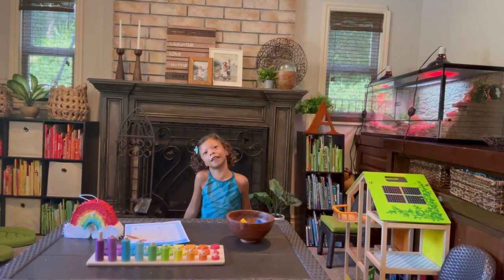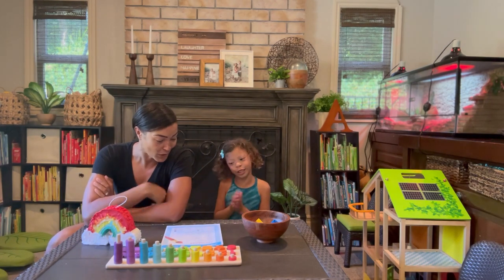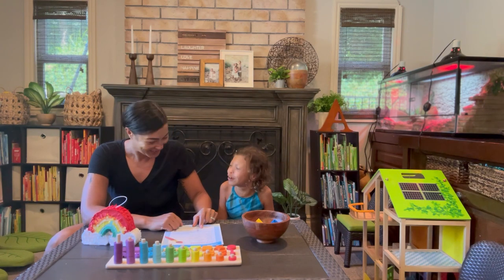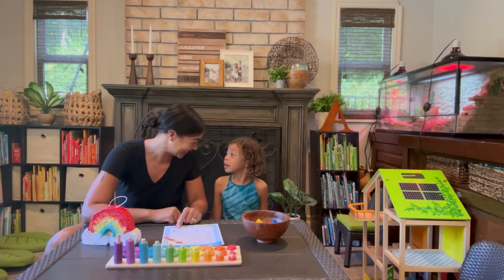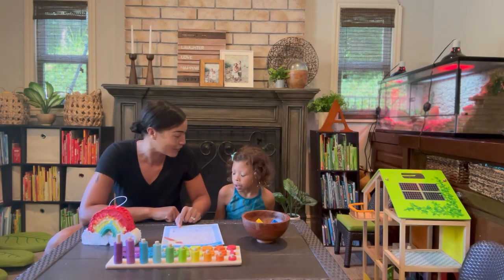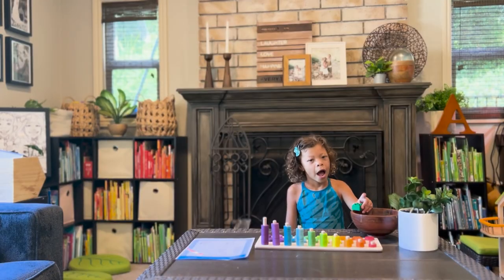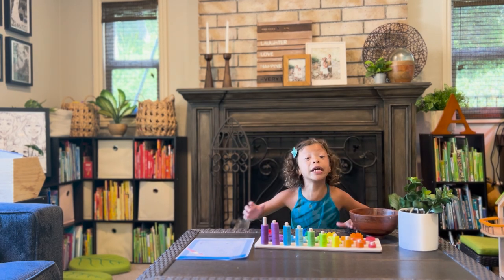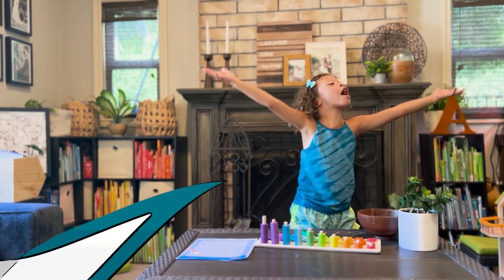Spotlight on Spanish: Learn the Colors